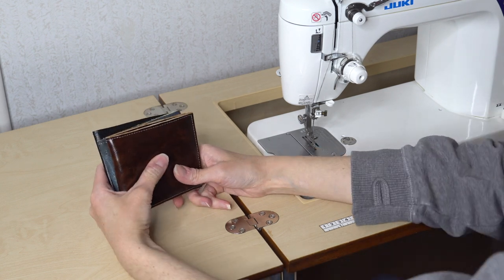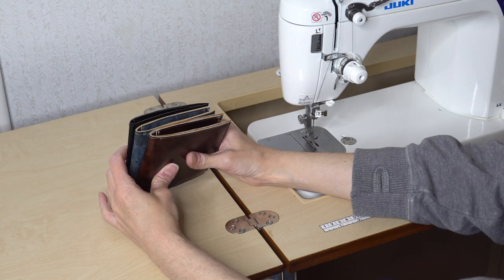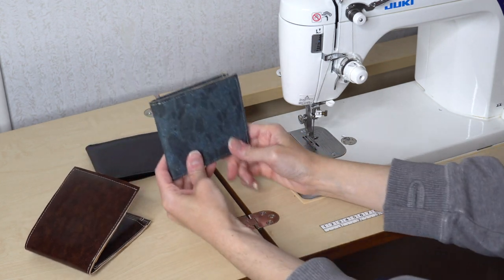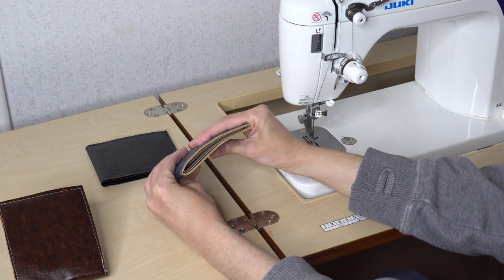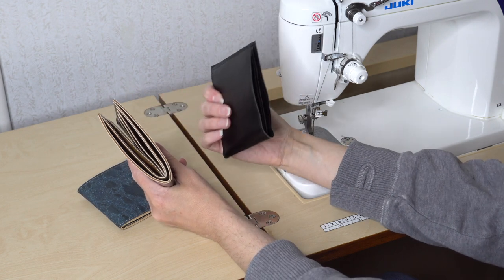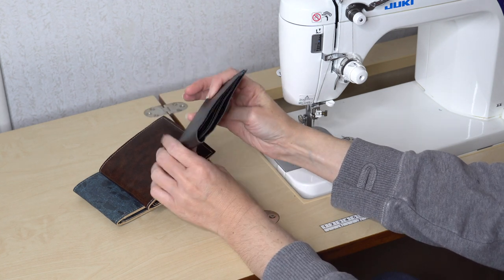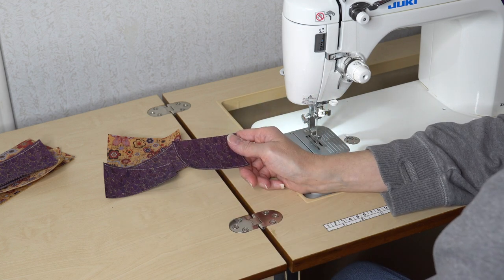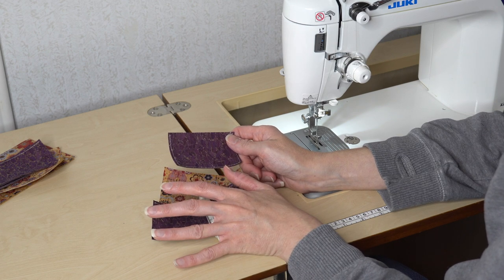Traditional Wallet by Oh Sew Gecko